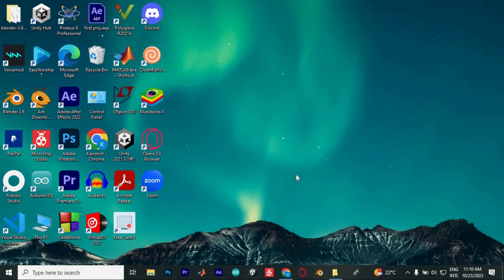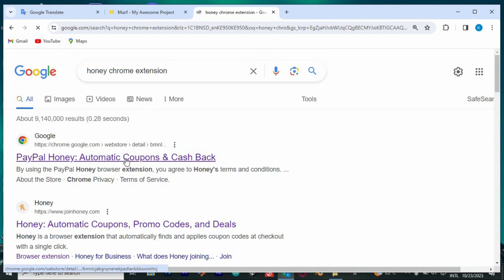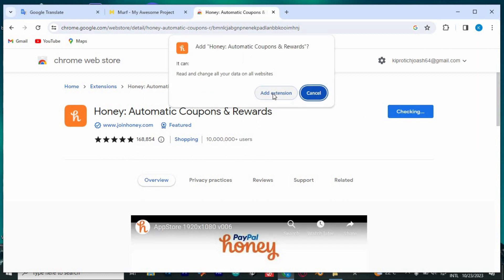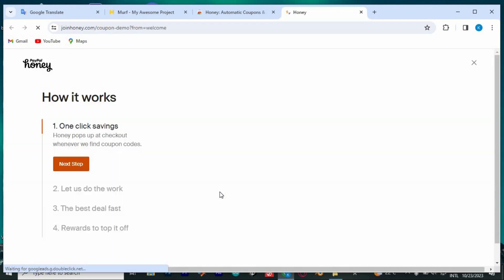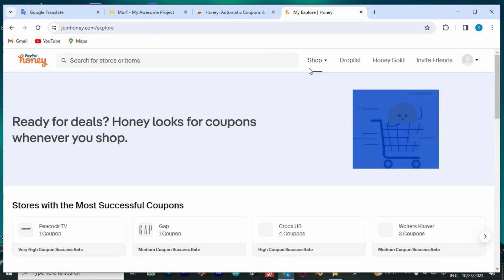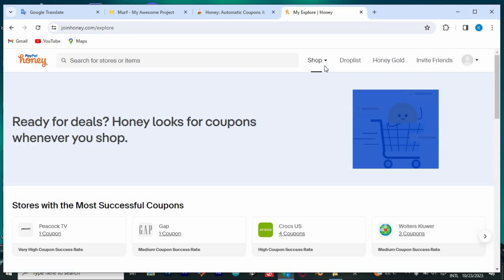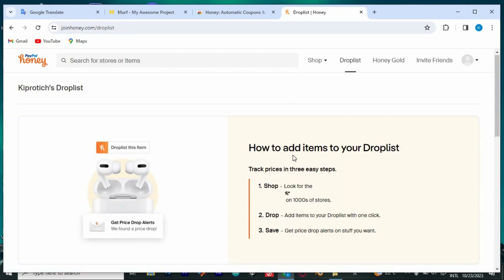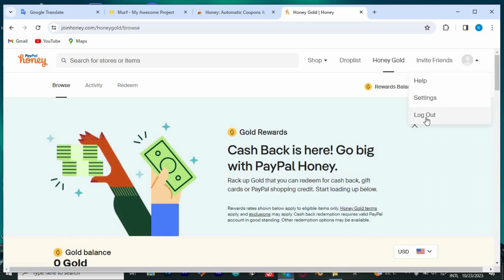How to Use the Honey Extension (2025) - Easy Fix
In this video, we will explain to you about: How to Use the Honey Extension (2025) - Easy Fix